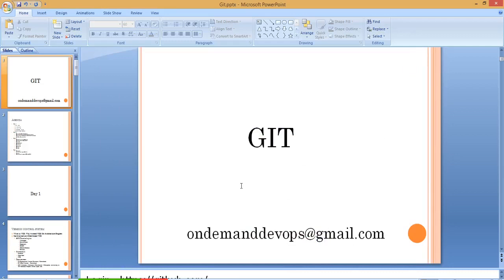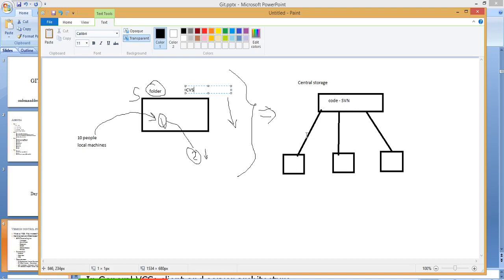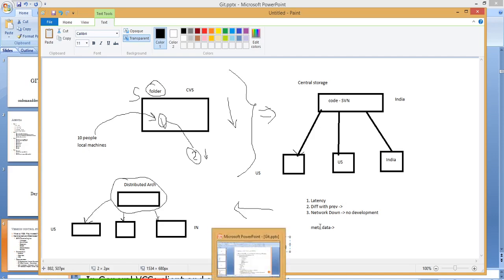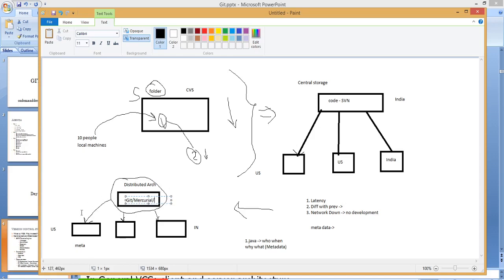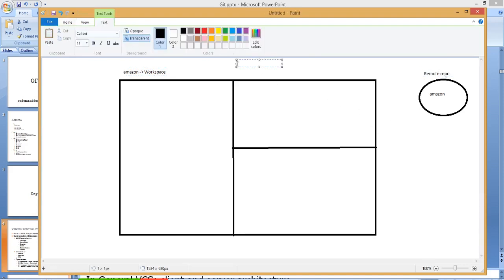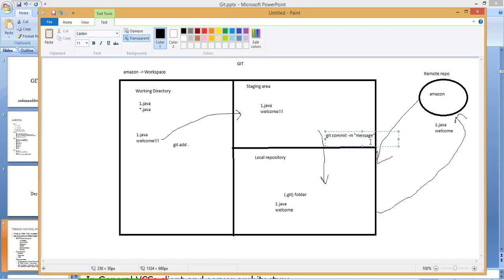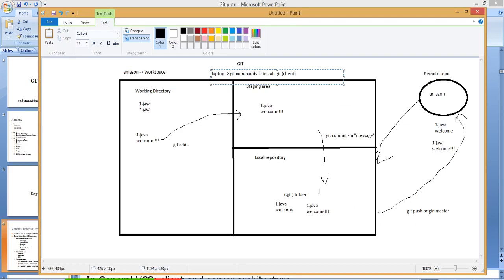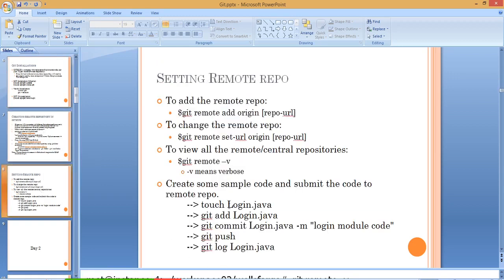Git Session 1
Providing online training for DevOps with Real Time Industry experienced professionals